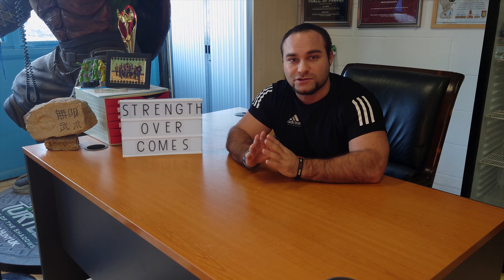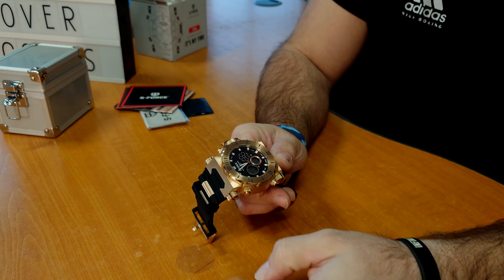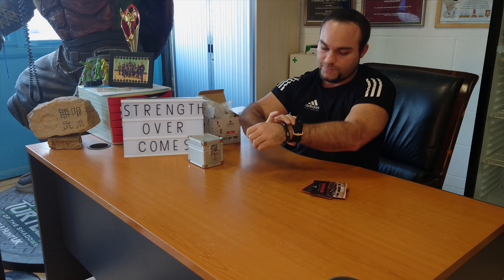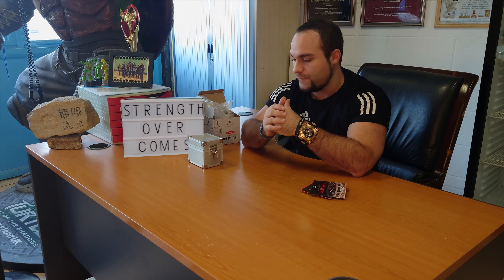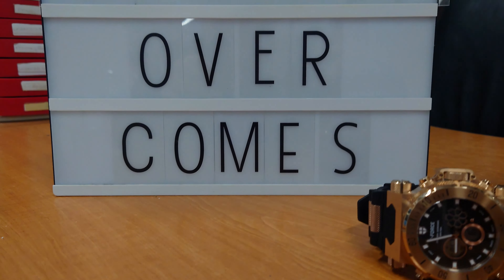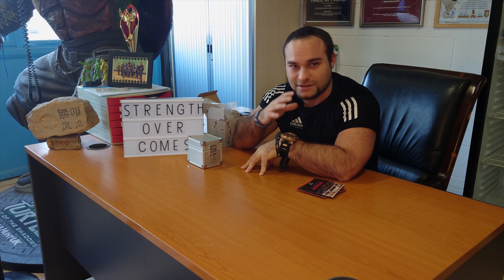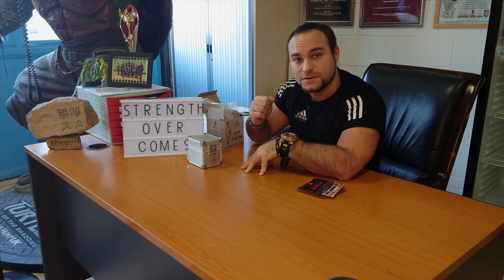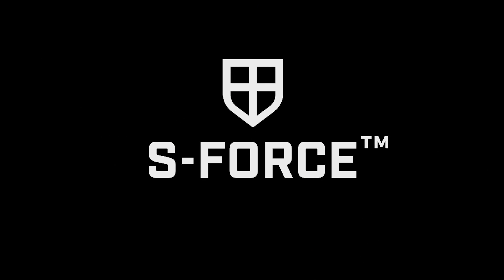S-FORCE - ORION - Watch Unboxing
5X World Martial Arts Champion, Actor, Stuntman, TV/Film Producer and Director Joe Hallett takes the time to unbox his new luxury S-FORCE Watch the "Orion". Watch as he goes through the functions of the watch and explains why you got to own one of these luxurious heavy duty watches.

And don't forget "STRENGTH OVERCOMES"